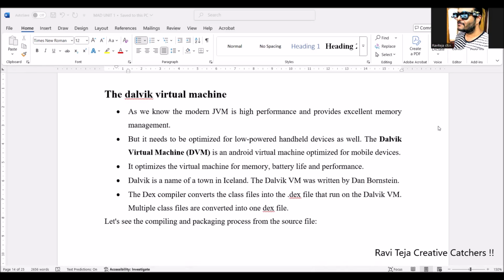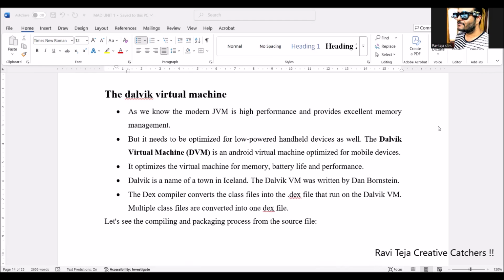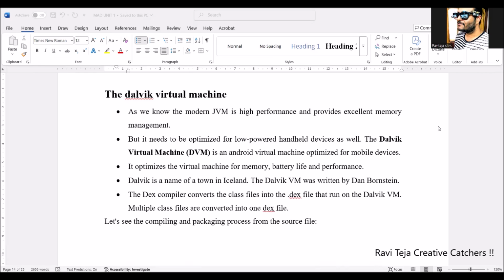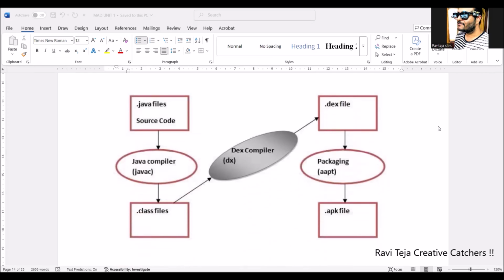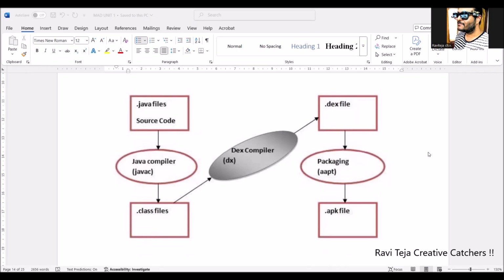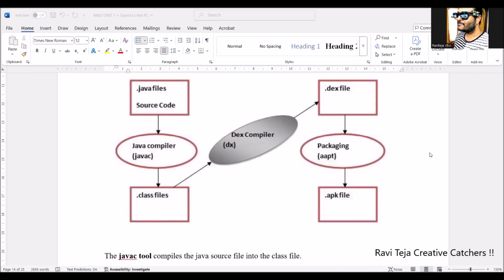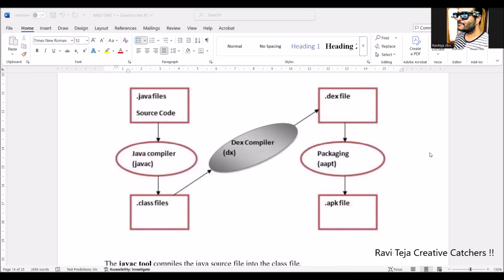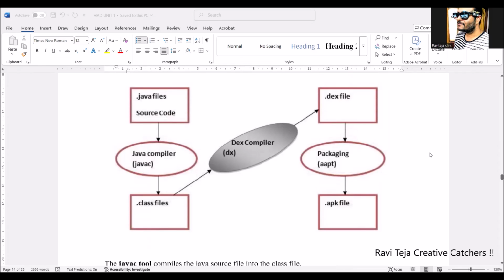Dalvik Virtual Machine in Development of Android Applications || Mobile Application Development